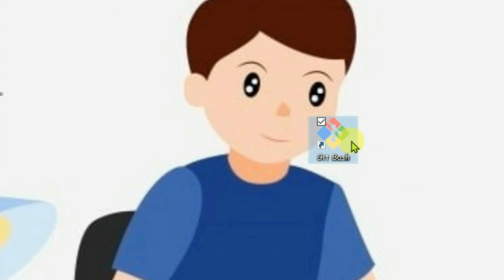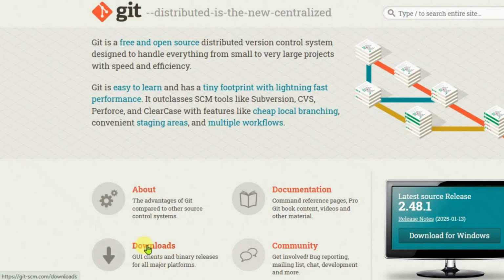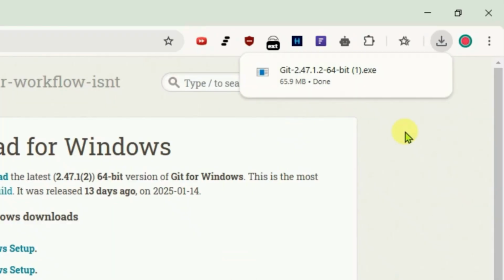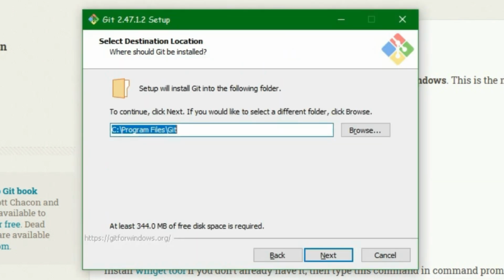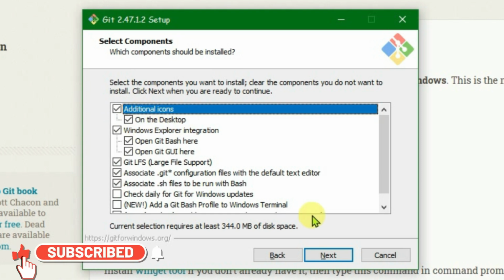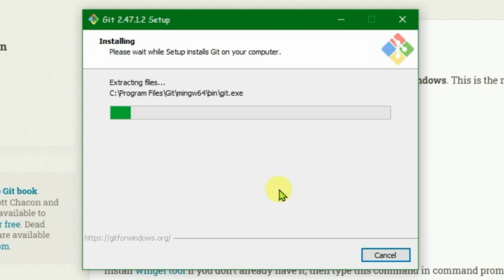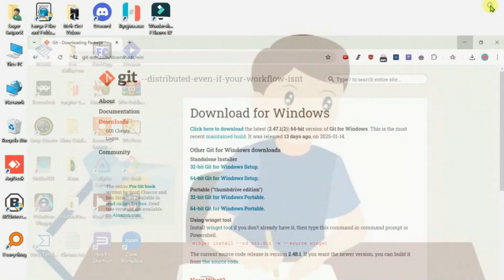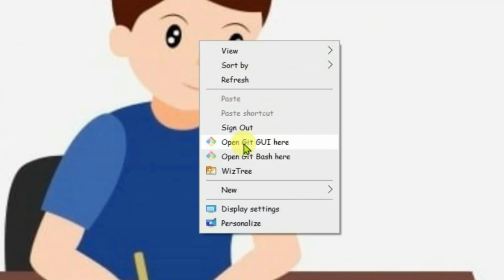How to Install Git Bash on Windows!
This video guides you how you can download and install git and git bash on windows. Install Git Bash on your PC with the help of this video.